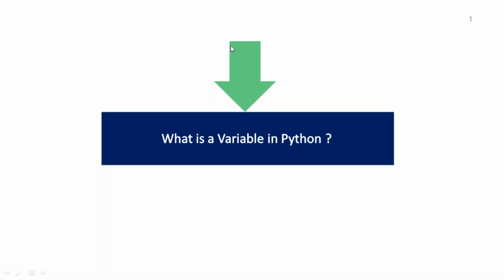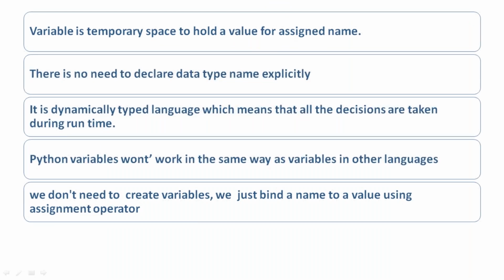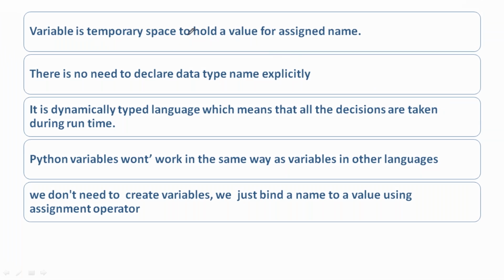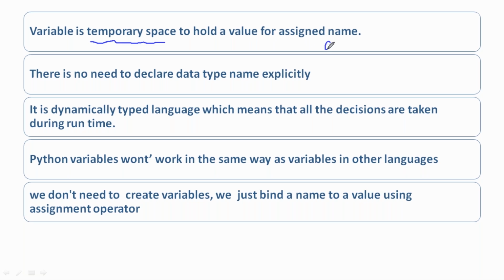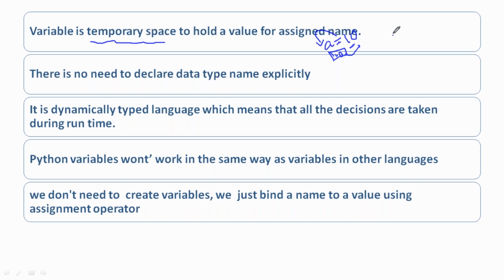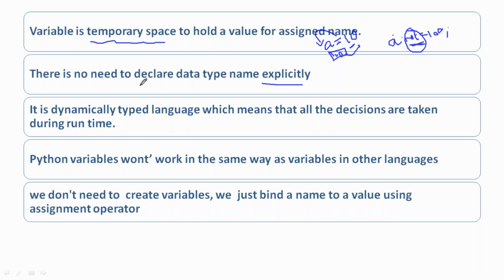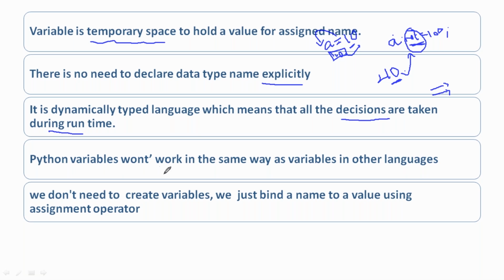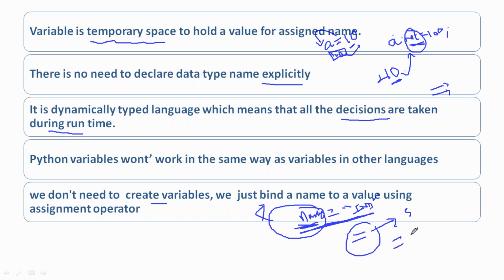45 What is Variable In Python